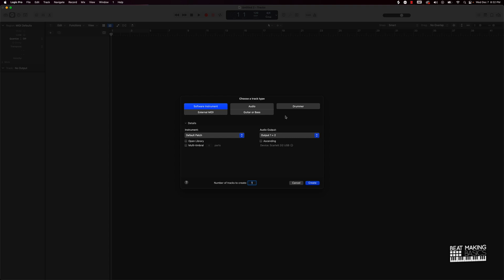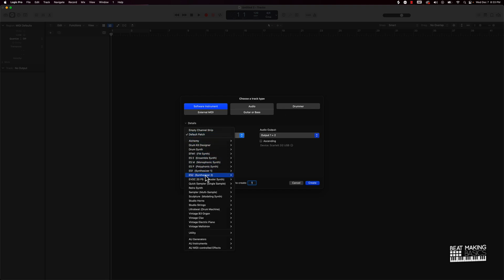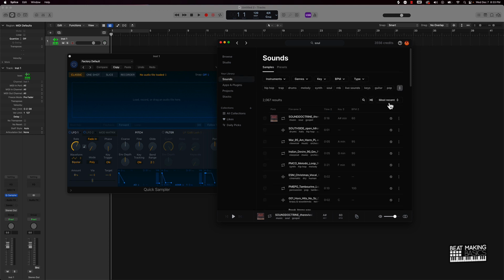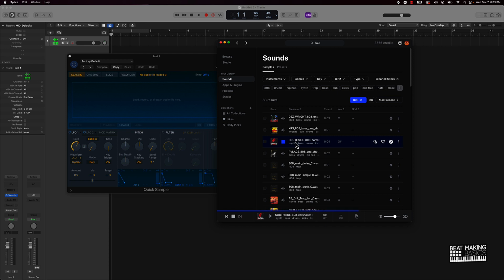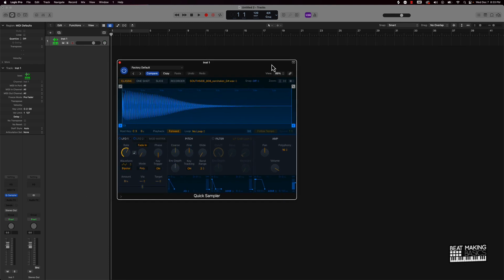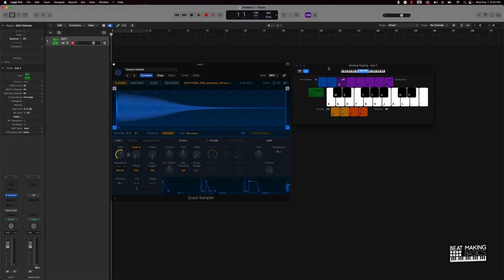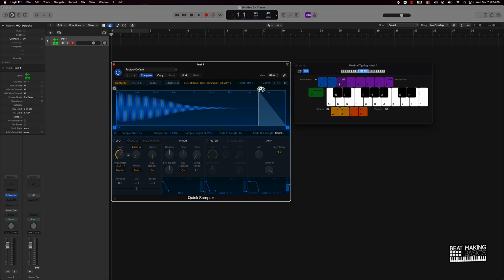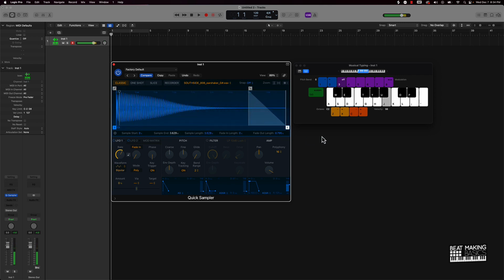How To Make 808's Shorter Like With The FL Sampler Knob In Logic Pro X